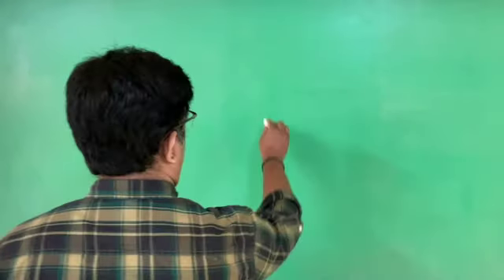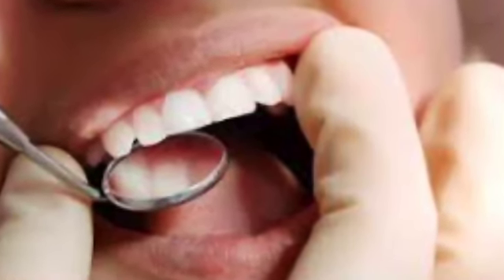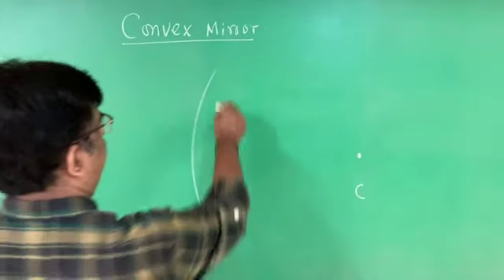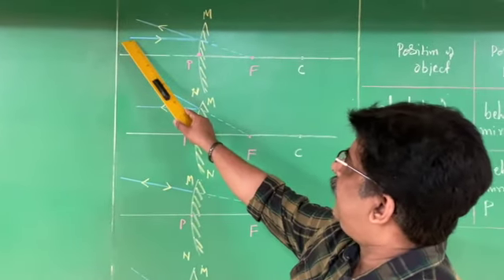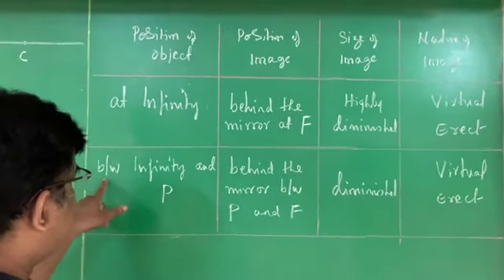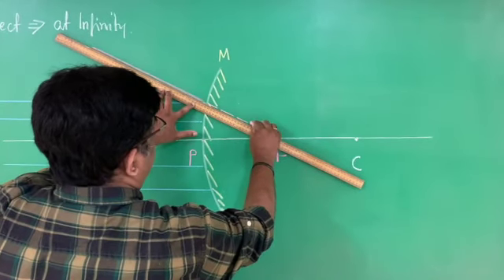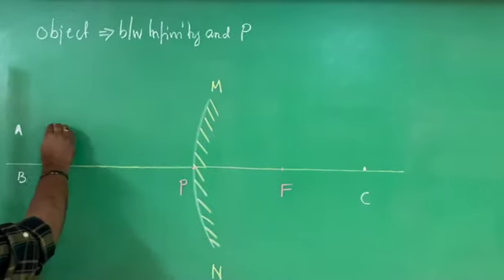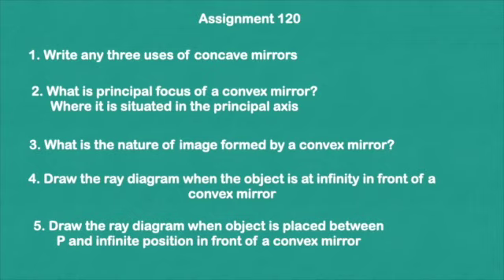BRIDGE COURSE: CLASS 120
BATCH 2020-21
PHYSICS
LIGHT
PERIOD 7